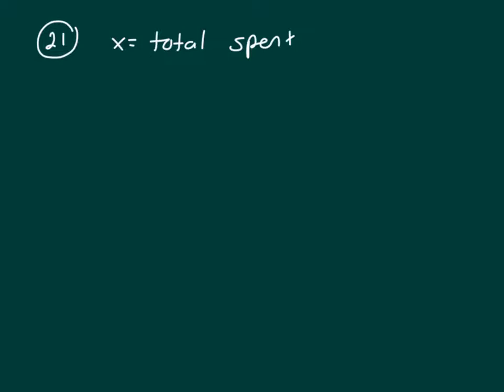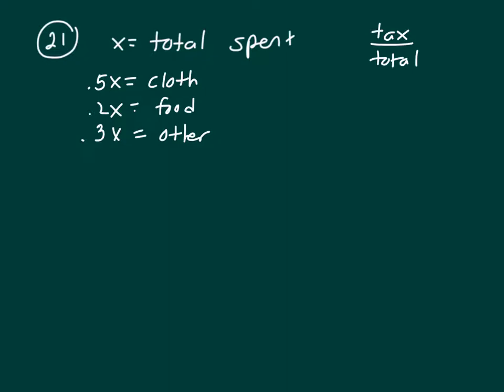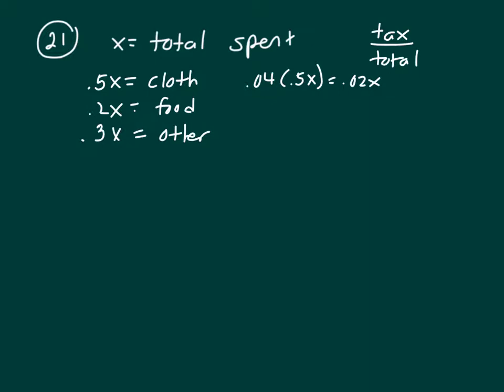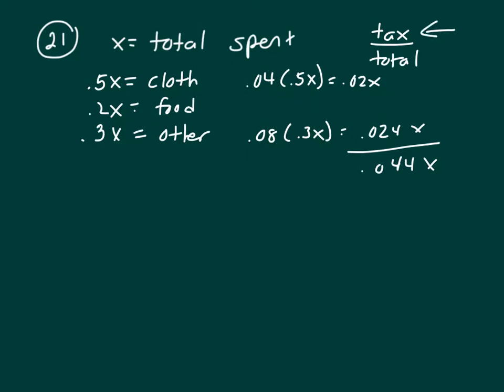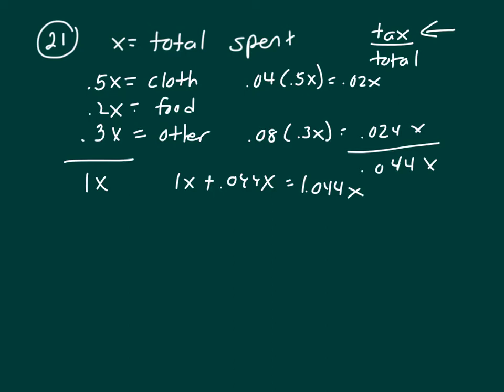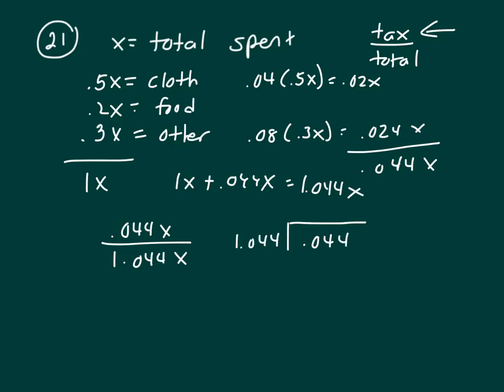21 PS 2016 q only